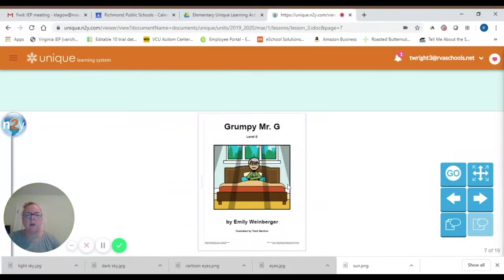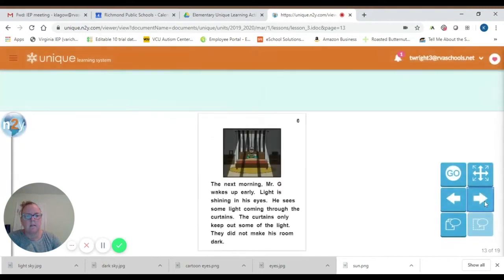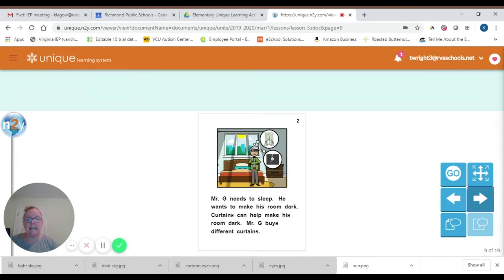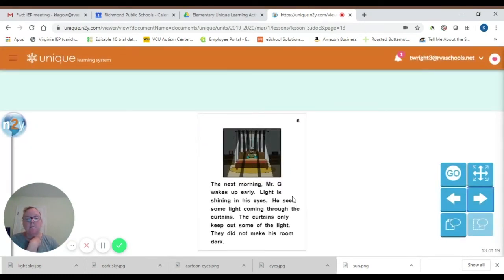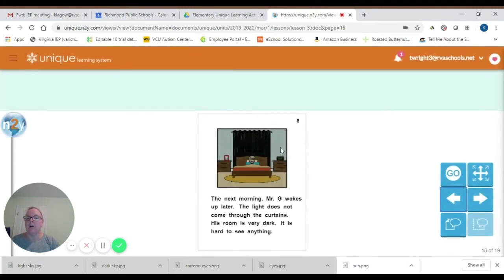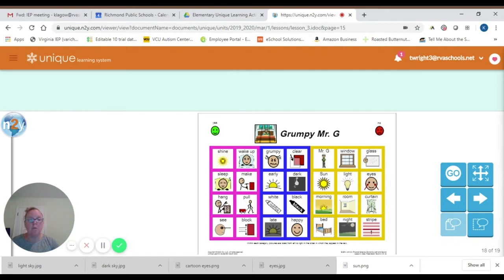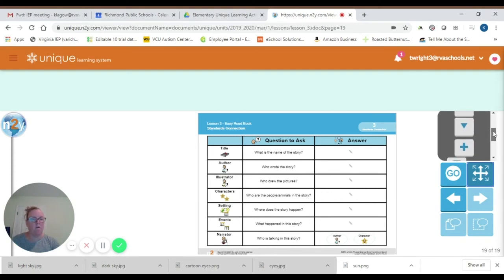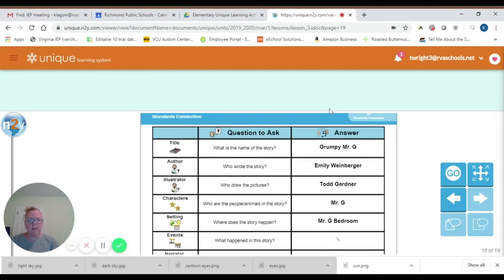RPS ExEd ElemELA L3 GrumpyMrG